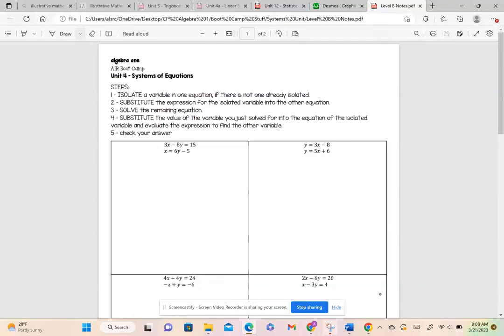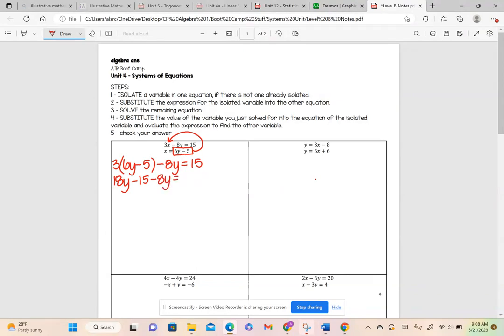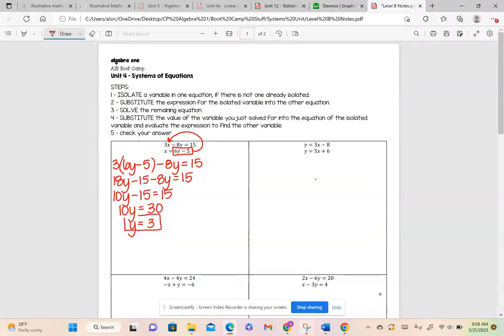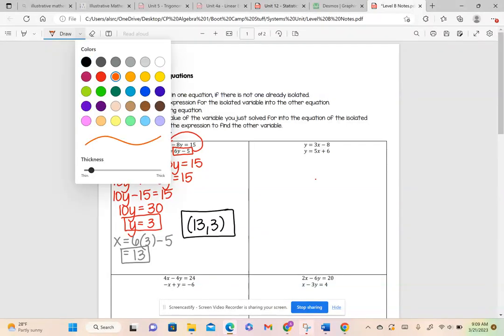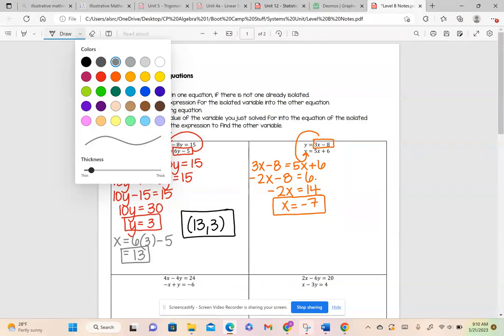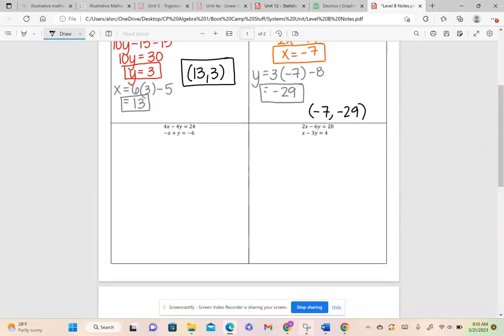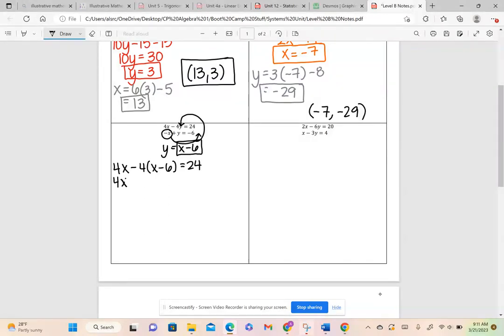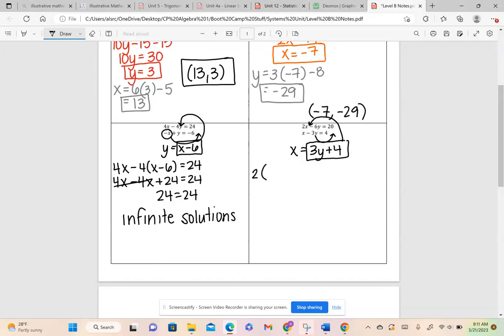Unit 4 Level B Video